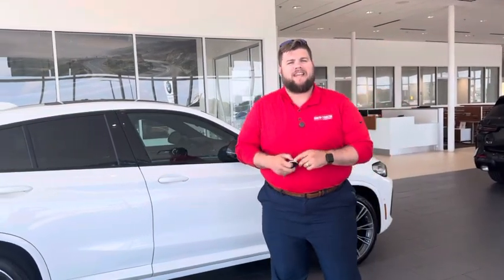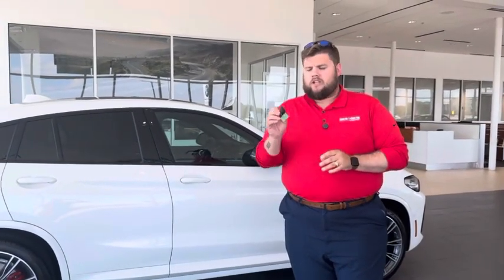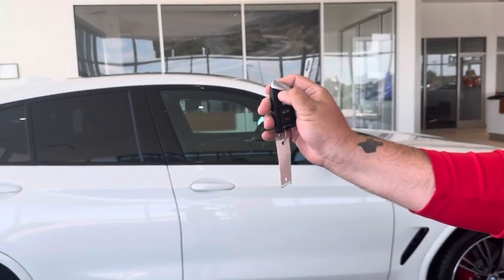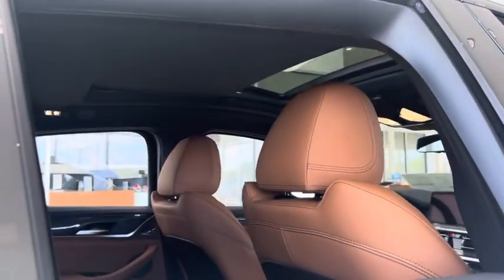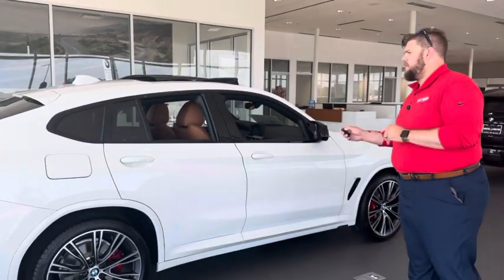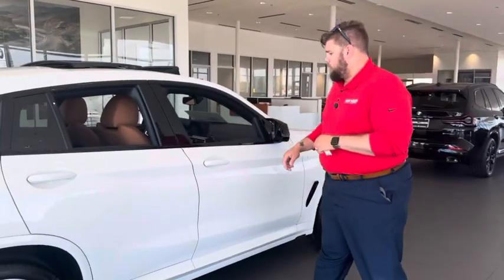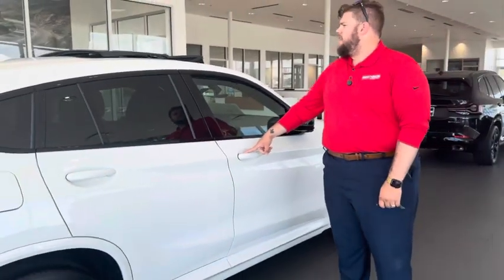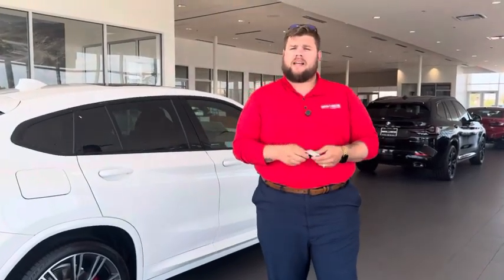Tyler hand here to show you this cool feature.